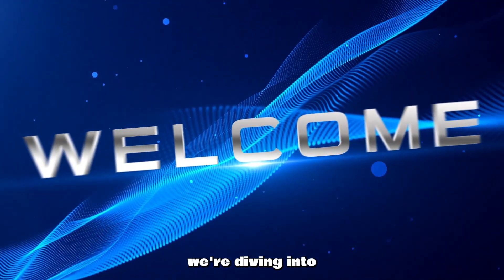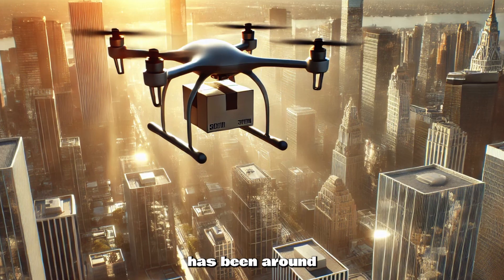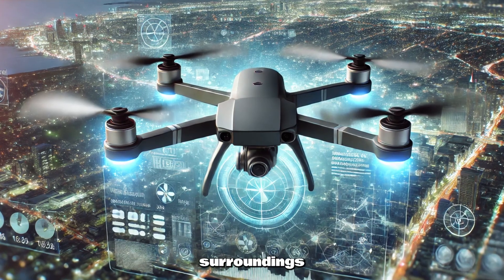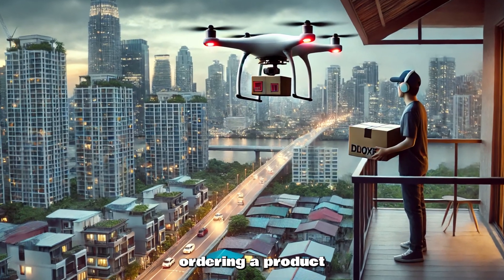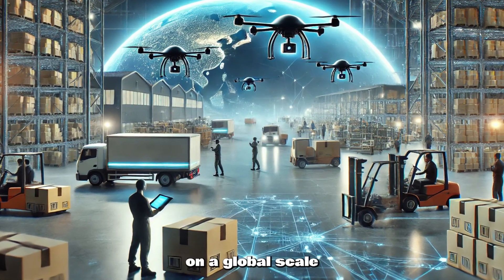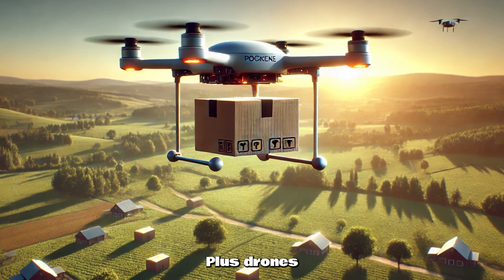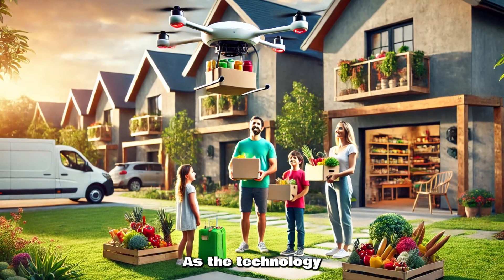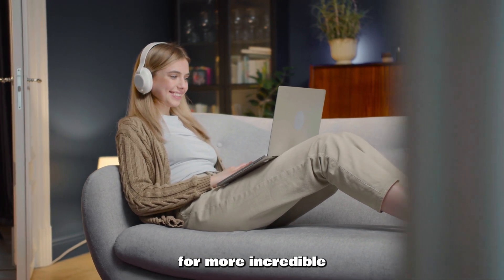How Autonomous Drones Are Shaping the Future of Delivery and Logistics | Knowledge Garage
Autonomous drones are revolutionizing delivery and logistics by making shipments faster, more efficient, and sustainable. In this video, we explore how AI-powered drones are transforming e-commerce and supply chains, cutting delivery times, and reducing carbon footprints.

With the ability to navigate autonomously, drones are reshaping industries by offering smarter, more reliable services. Discover how this technology is changing the logistics game and why it’s a key part of the future.